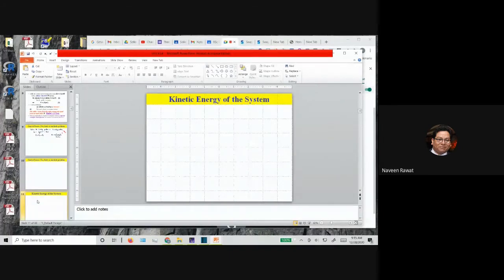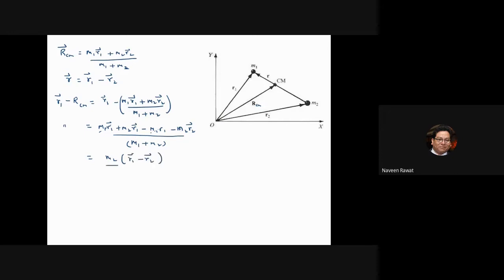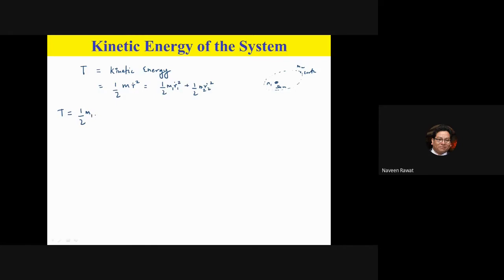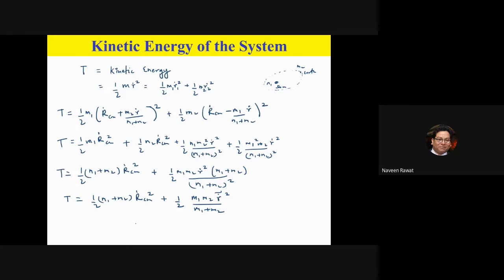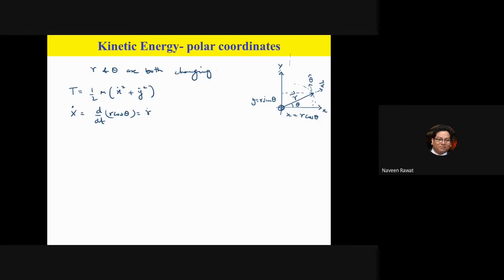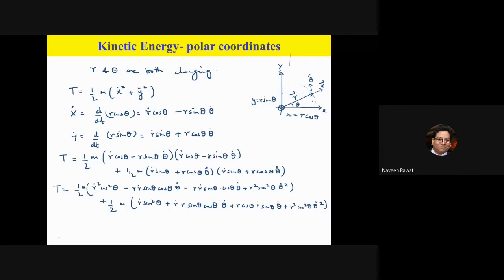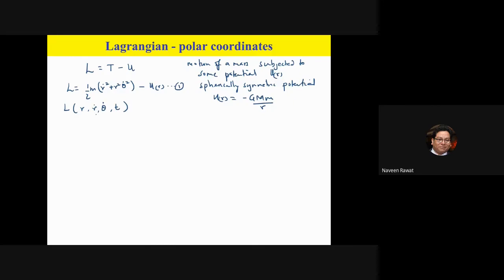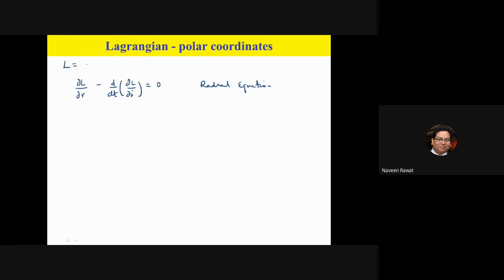Kinetic Energy and Angular lagrangian equation- spherically symmetric potential(L31)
Kinetic Energy and angular lagrangian equation- spherically symmetric potential

Laptop Used For This Video:
** Lenovo Yoga

Camera Used For This Video:
** smartphone

Lighting - None

Editing Software
** ShotCut